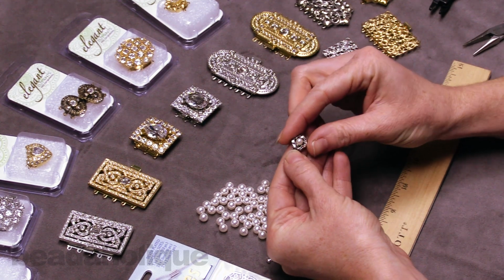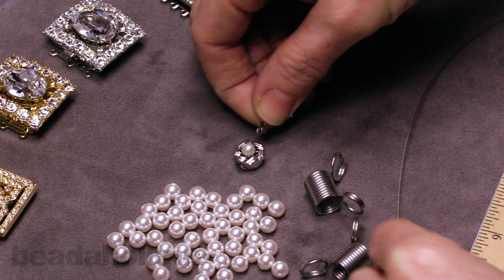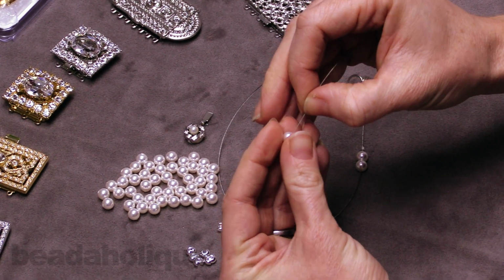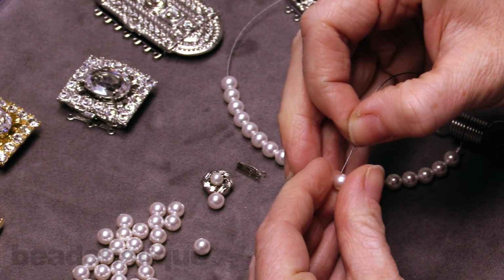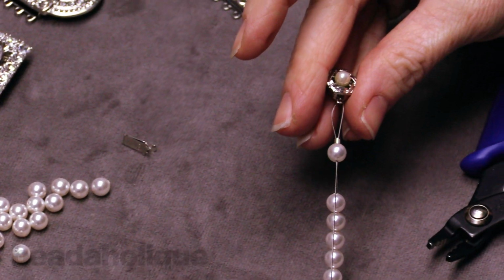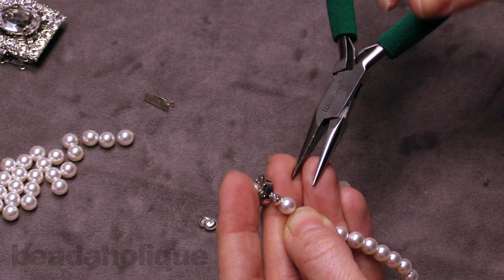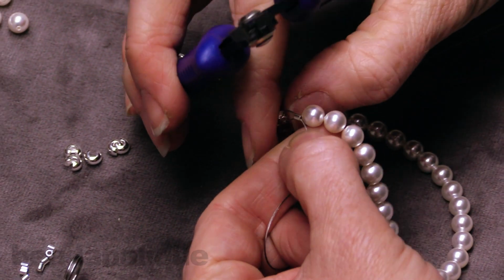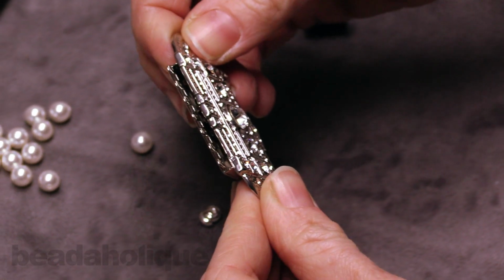How to Make a Swarovski Pearl Bracelet Featuring Elegant Elements Clasps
- In this video learn how to make a strung pearl bracelet featuring Swarovski crystal faux pearls and an Elegant Elements clasp. You will learn how to string the beads, crimp crimp beads, add a clasp, and finish of the design with crimp bead covers. The same skills you learned while making the single strand bracelet can be applied to multiple strand designs featuring larger scale Elegant Elements clasps.

Related Project:

Simply Elegant Swarovski Pearl Bracelet
Project B795

Elegant Elements, 1-Strand Hexagon Box Clasp with Swarovski Pearl 11mm, 1 Clasp, Rhodium Plated
SKU: FCL-5008

Swarovski Crystal, #5810 Round Faux Pearl Beads 6mm, 50 Pieces, White
SKU: SWP-6001

The Beadsmith Crimp Tube Assorted Variety Pack, 3 Sizes 1.5mm 2mm 2.5mm, 475 Pieces, Silver Plated
SKU: FCR-1726

Shiny Silver Tone Crimp Bead Covers 4mm (x144)
SKU: FCR-1054

Beadalon Wire Standard Bright 7 Strand .015 Inch / 30 Feet
SKU: XCR-67513

Bead Stopper- Stop Beads Sliding Off Stringing Material
SKU: XTL-3000

Standard Size Beading Crimping Pliers (For 2x2mm & 2x1mm Crimp Beads)
SKU: XTL-5200

Lindstrom EX Series - Flush Cutter Pliers 5 Inches Long
SKU: XTL-5520

Baby Wubbers Quality Fine Chain Nose Jeweller's Pliers
SKU: XTL-0020

Elegant Elements, 1-Strand Heart Shaped Box Clasp with Swarovski Crystals 22mm, Rhodium Plated
SKU: FCL-5006

Elegant Elements, 2-Strand Dandelion Flower Box Clasp with Swarovski Crystals 19.5mm, Gold Plated
SKU: FCL-5009

Elegant Elements, 7-Strand Filigree Rectangle Box Clasp 43x33mm, 1 Clasp, Rhodium Plated
SKU: FCL-5001

Elegant Elements, 1-Strand Heart Shaped Box Clasp with Swarovski Crystals 22mm, 1 Clasp, Gold Plated
SKU: FCL-5005

Elegant Elements, 3-Strand Double Oval Box Clasp w/ Swarovski Crystals 37x22mm, Ant. Silver Plated
SKU: FCL-5003

Elegant Elements, 2-Strand Dandelion Flower Box Clasp with Swarovski Crystals 19.5mm, Silver Plated
SKU: FCL-5010

Final Sale - Elegant Elements, 3-Strand Double Oval Box Clasp w/ Swarovski Crystals 37x22mm, Antiqued Gold Plated
SKU: FCL-5002

Elegant Elements, 7-Strand Filigree Rectangle Box Clasp 43x33mm, 1 Clasp, Gold Plated
SKU: FCL-5011 (Discontinued)

Elegant Elements, 3-Strand Box Clasp with Cheetah Head and Ring Design 38x16mm, 1 Clasp, Gold Plated
SKU: FCL-5004 (Discontinued)